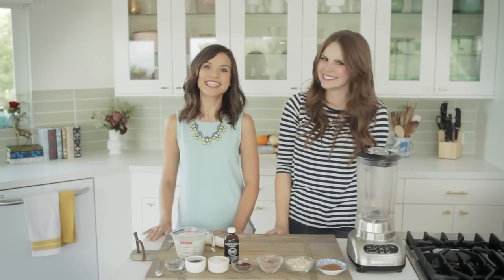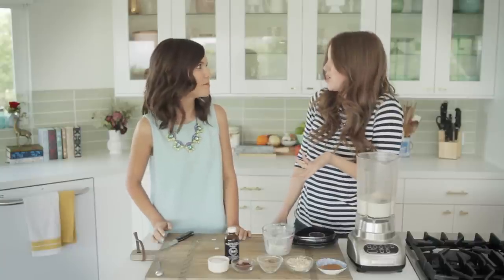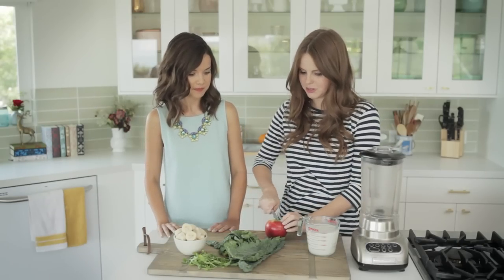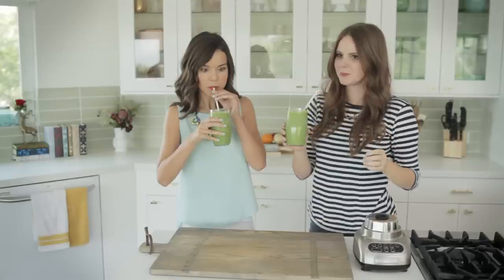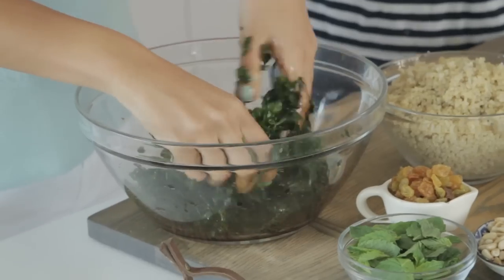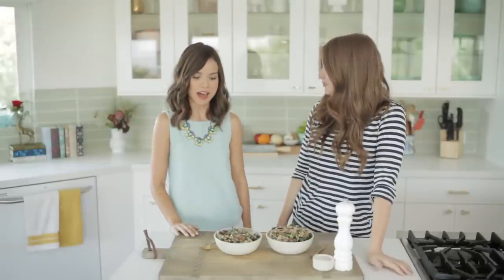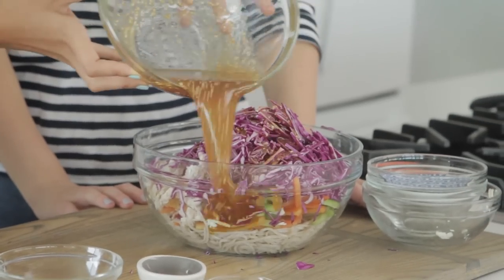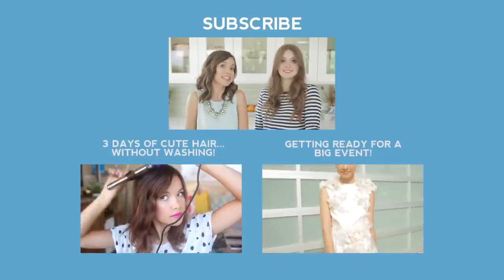Quick & Healthy Breakfast + Lunch Ideas!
Fill your belly with these yummy and good-for-you recipes! Don't forget to send us photos if you make any yourself! P.S. The last two can be kept in the fridge (and actually taste better the longer they sit) so you'll have lunch ready to go for an entire week. WOO HOO!

How awesome is my friend Claire? Make sure you show her some love! Here's where you can find her:

Whether you found this because of Twitter or just because you're super awesome, you're going to get a chance to win some pretty cool prizes! This is the LAST hidden giveaway this month, so make sure you enter!

THE PRIZES FOR THIS VIDEO!
ONE person will win a Rebecca Minkoff Mini Love Crossbody Bag in Pink
ONE person will win a Rebecca Minkoff Mini MAC bag in Black with Rose Gold Hardware
ONE person will win a Wildfox Baggy Beach Jumper of their choice!

3) Leave a comment using the secret word: YUMMY
**You can leave as many comments as you'd like!

This giveaway is international and will end on September 14, 2014. Three winners will be randomly selected and contacted directly by me via YouTube message ONLY. If no response is received after two weeks and follow up messages, alternate winners will be selected via Twitter.

WHAT I'M WEARING IN THIS VIDEO:

Top
-from Anthropologie

Necklace
-from BaubleBar